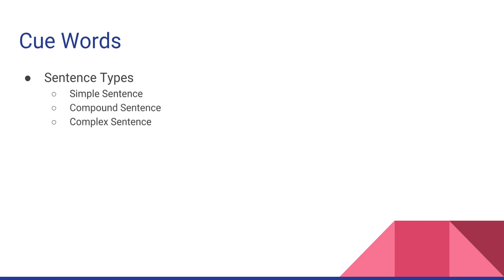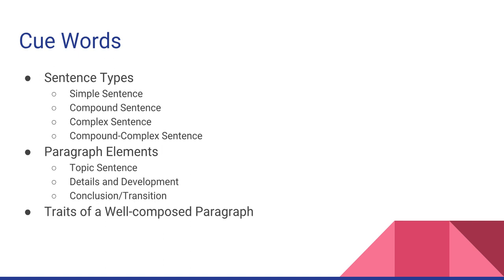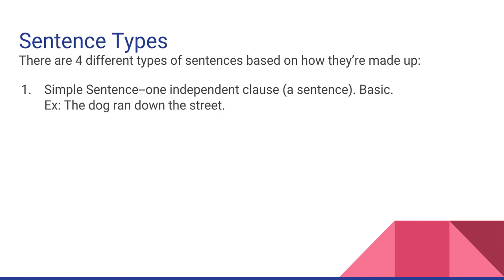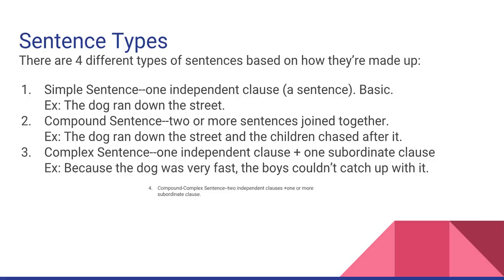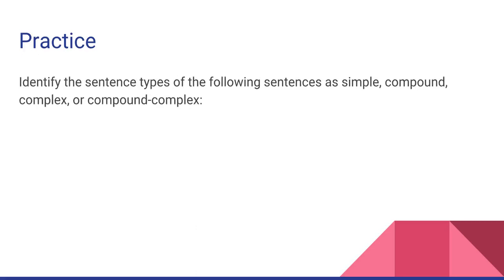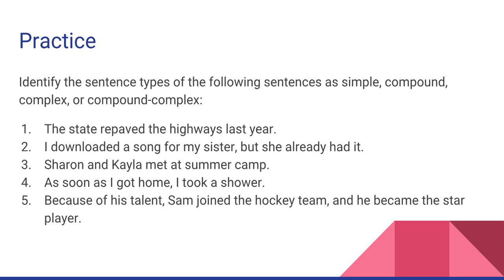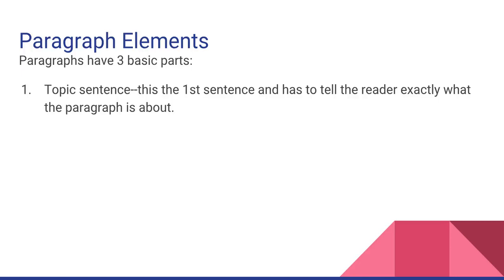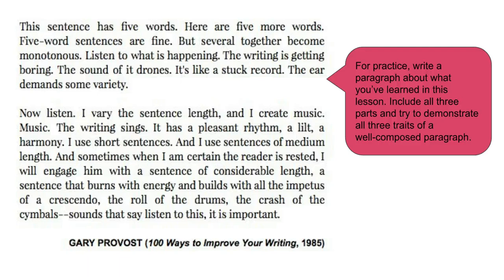Sentence Types and Paragraphs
An overview of the different types of sentences, the components of a basic paragraph, as well as the qualities of a well-written paragraph and how sentence types relate to writing high-quality paragraphs.